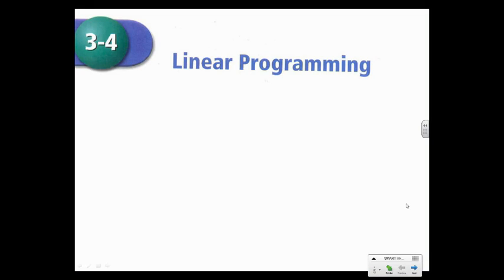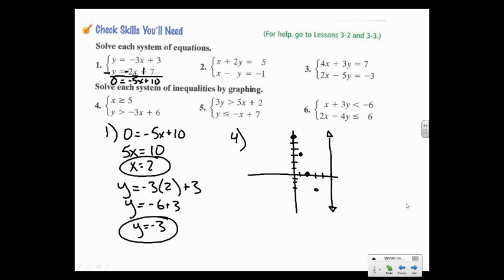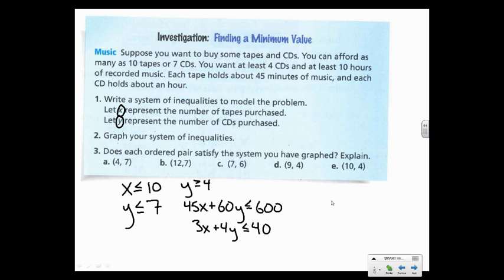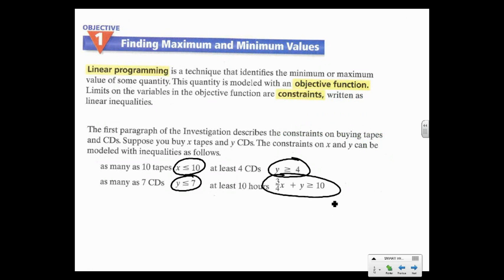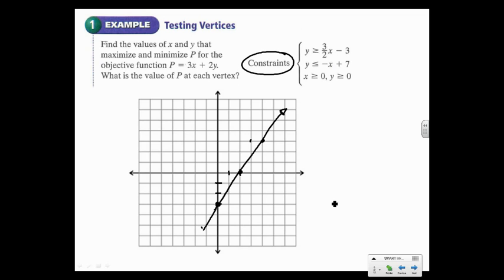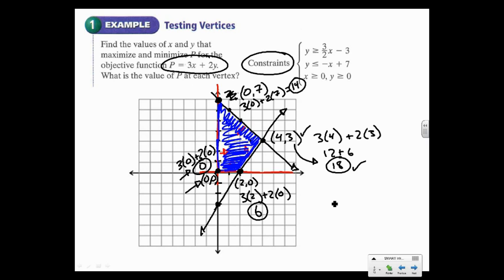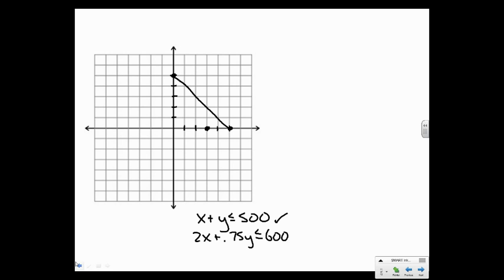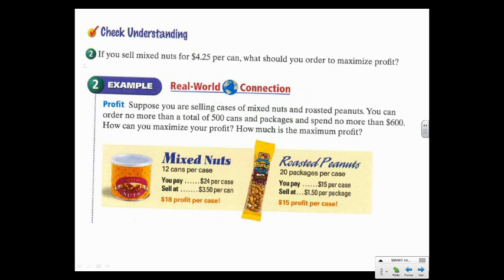HW 3 4 Alg 2 Edited